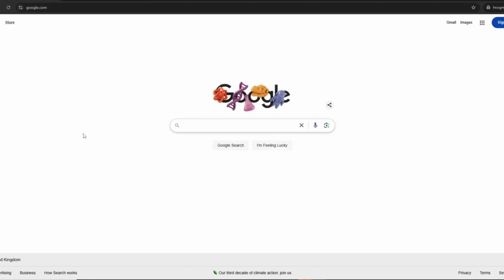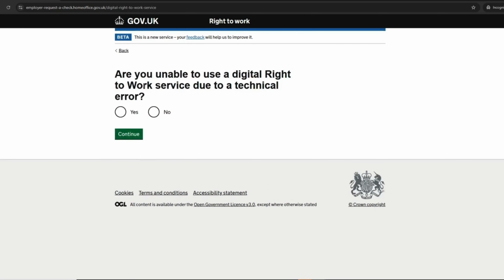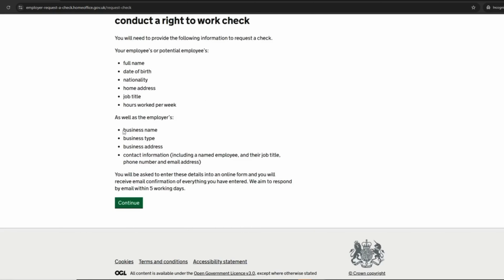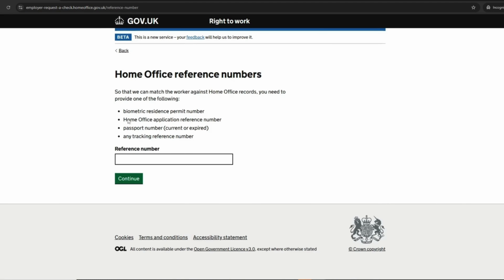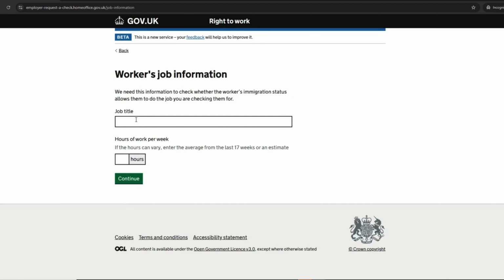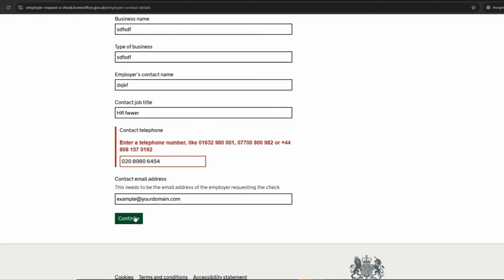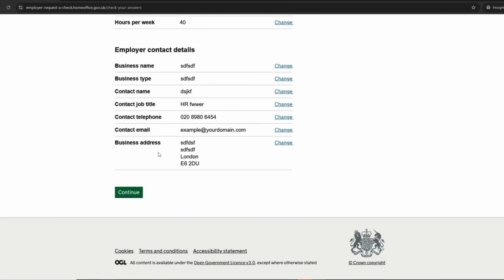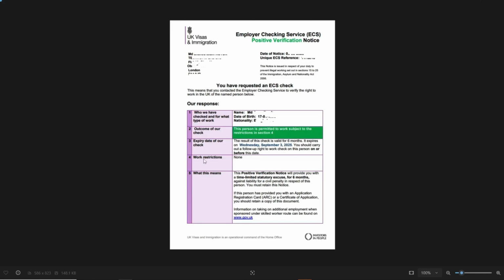How to Check Asylum Seeker Right to Work in the UK | ECS Check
Are you an employer or an asylum seeker wondering how to verify work rights in the UK? In this video, I'll guide you through the Employer Checking Service (ECS Check)—a free online tool from the UK Home Office that helps employers confirm an asylum seeker's right to work while their claim is under review.

📌 What You'll Learn in This Video:
✅ What is an ECS Check and when is it required?
✅ Step-by-step process to perform an ECS Check
✅ Required details for the application
✅ Understanding Positive & Negative Verification Notices
✅ ECS Check validity and renewal process

🚀 Important Notes:
🔹 Only employers can request an ECS Check—individuals cannot do it themselves.
🔹 Processing usually takes up to 5 working days, but delays may occur.
🔹 The verification notice is valid for 6 months, after which a recheck is required.

📢 Stay Updated on UK Legal & Immigration Matters!